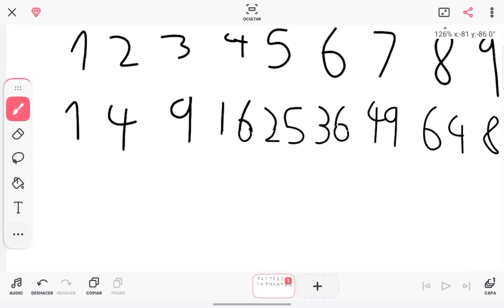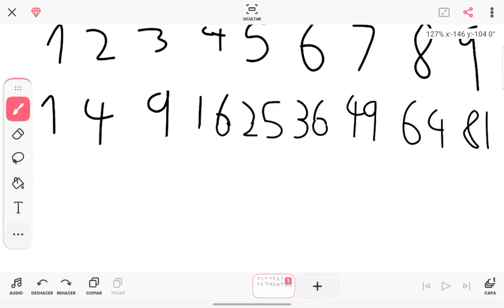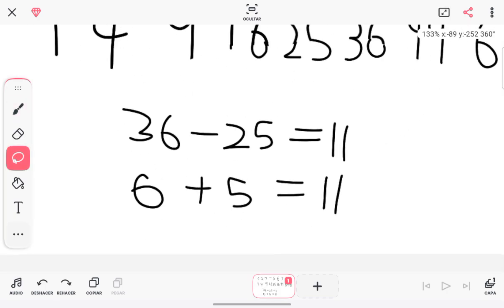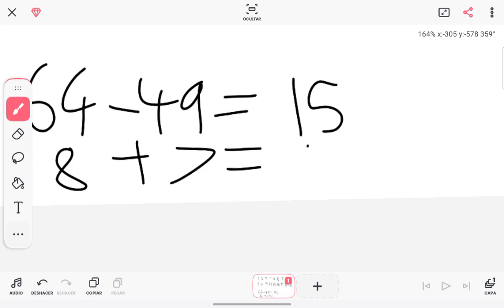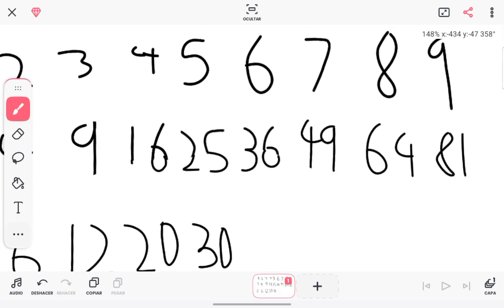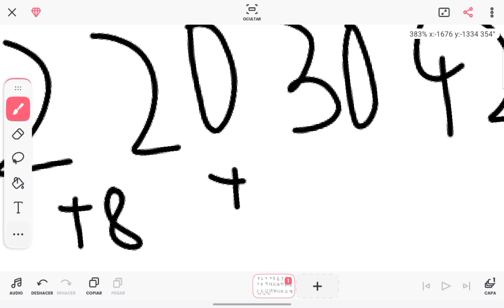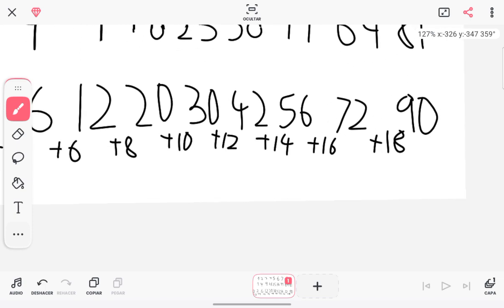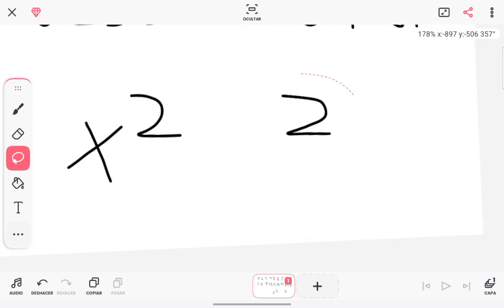The coolest math pattern I know (thx for 500 subs)